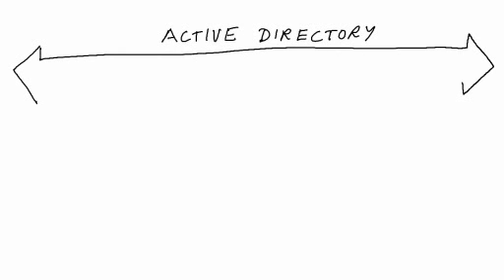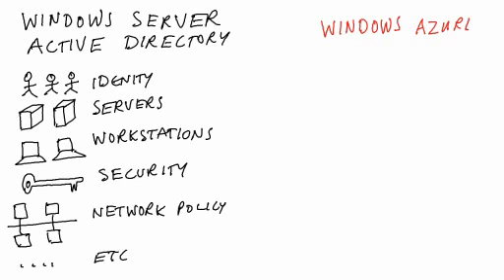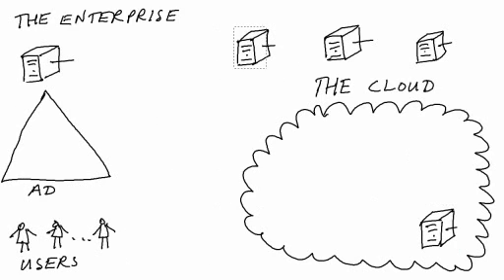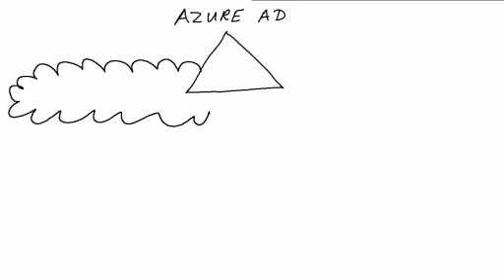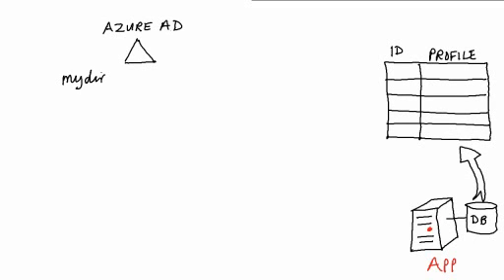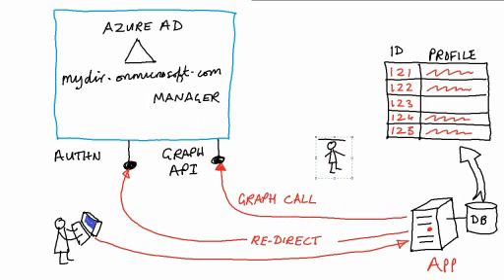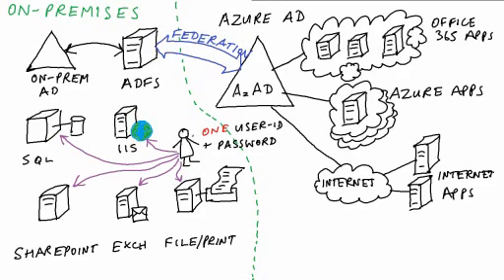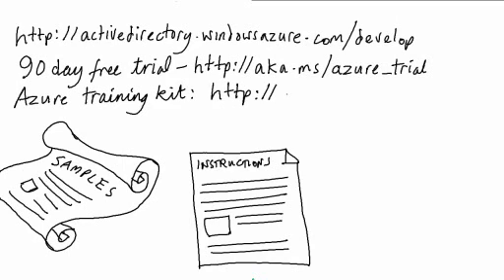Windows Azure Active Directory Cartoon